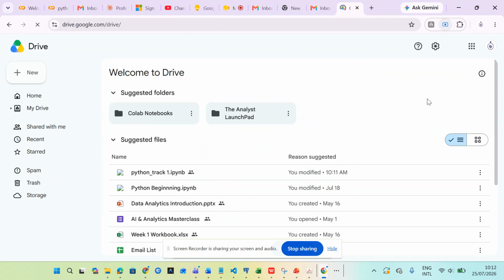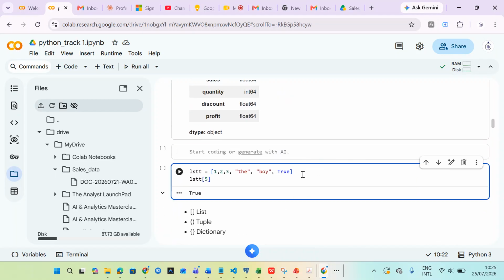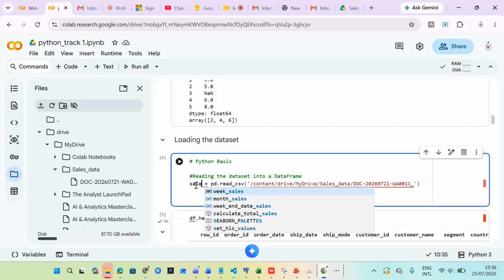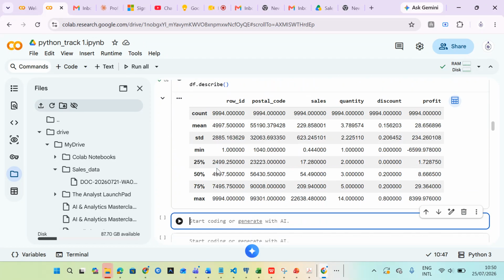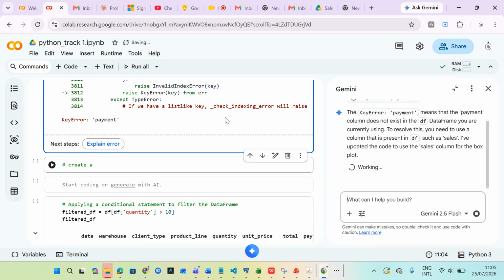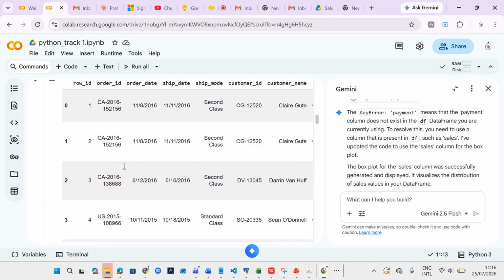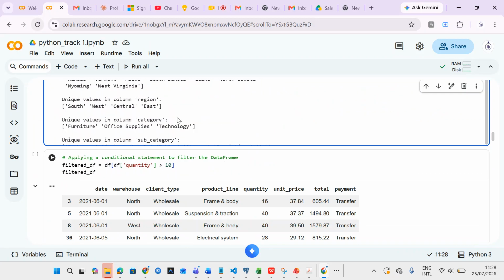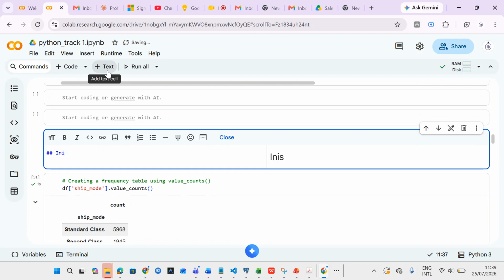Exploratory Data Analysis in Python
Learn how to perform Exploratory Data Analysis (EDA) the right way — the essential first step before diving into any analysis. In this video, I walk you through a step-by-step breakdown of how to inspect, clean, and understand your dataset, giving you the confidence that your data is ready for real analysis.

What you'll learn:

--    How to preview your data with the head function to get a first look at its structure.
---   How to check data types to make sure each column is formatted correctly.
How to check for duplicates that could skew your analysis.
How to check for outliers that might distort your results.
How to assess data quality across validity, consistency, uniqueness, currency, completeness, and accuracy.
How to check the distribution of your data to understand its underlying patterns.